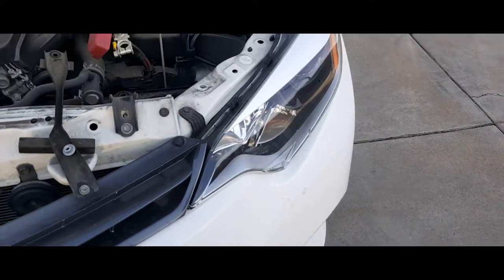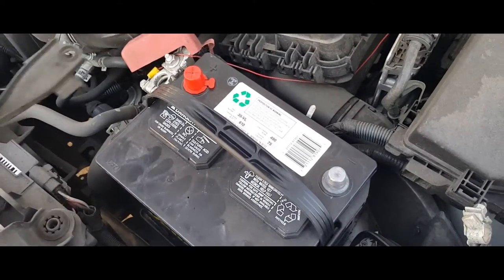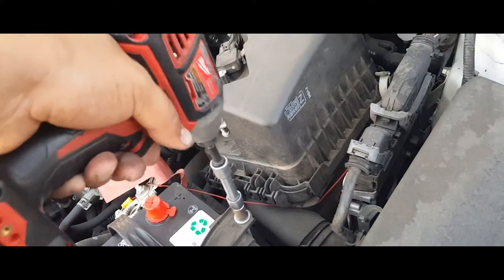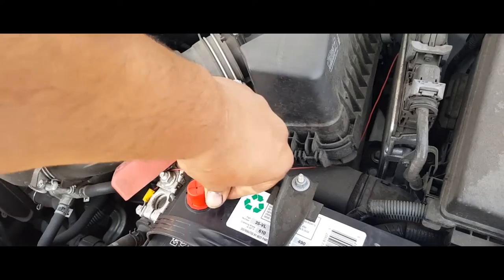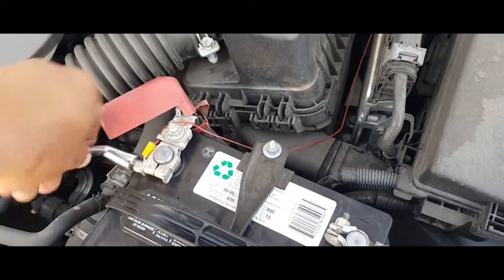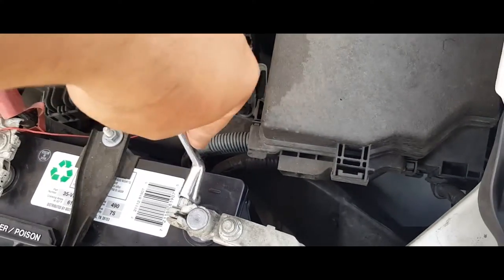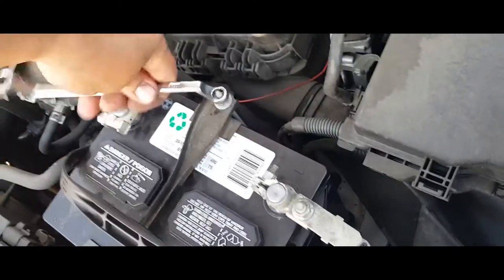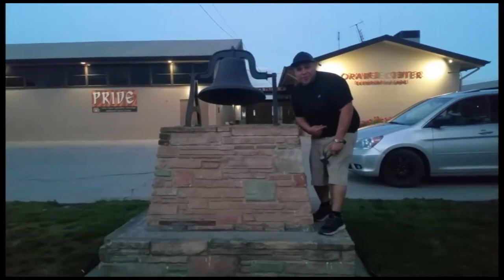How to: Install a Battery in a 2015 Toyota Corolla